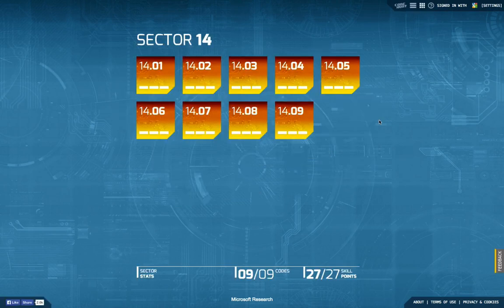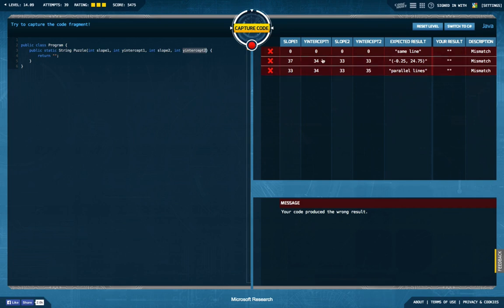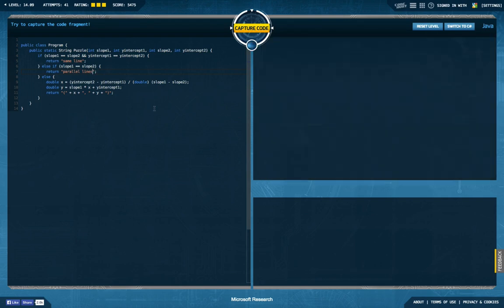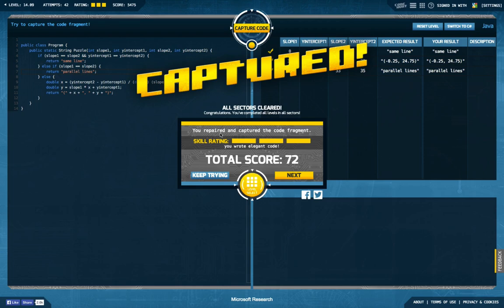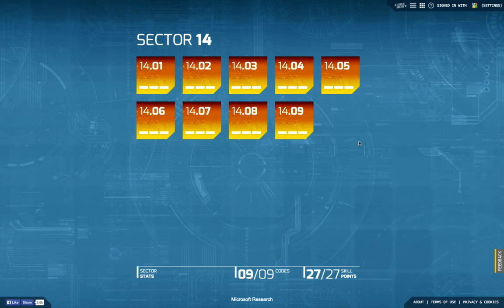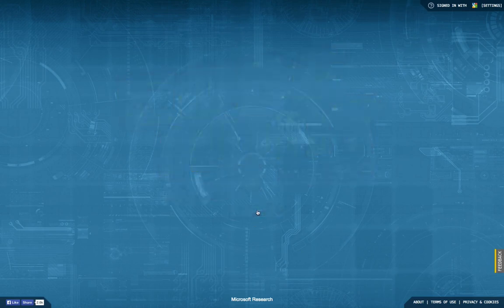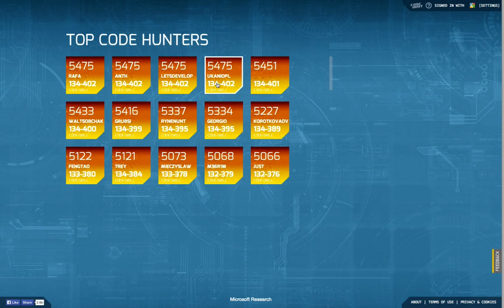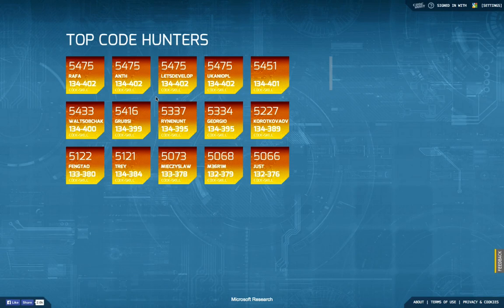[LD] Code Hunt #49 - Puzzles - 14.09 | Let's Develop CodeHunt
Time to say goodbye! The last task really was a trick question, which annoyed me quite a bit :( Anyways, I'm done. I'm through. I'm 3rd. I'm CodeHunter!

Quite exited to see what MSResearch has up the sleeves. Hope there will be new features and new levels soon. Hope you'll be with me when the Hunt continues!